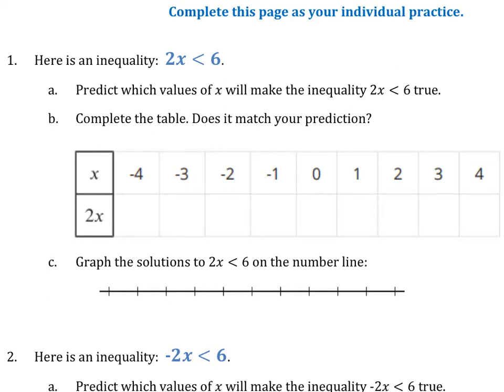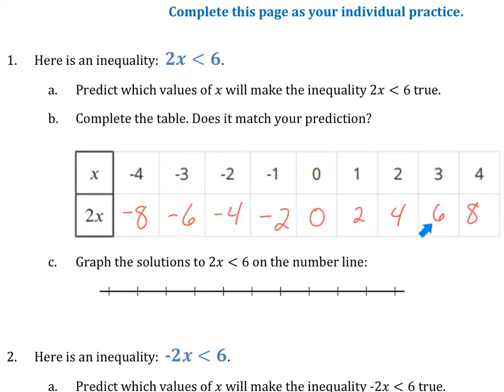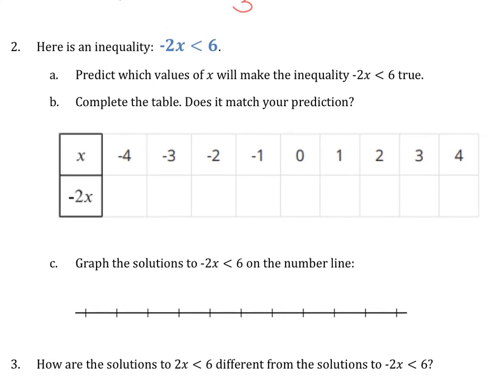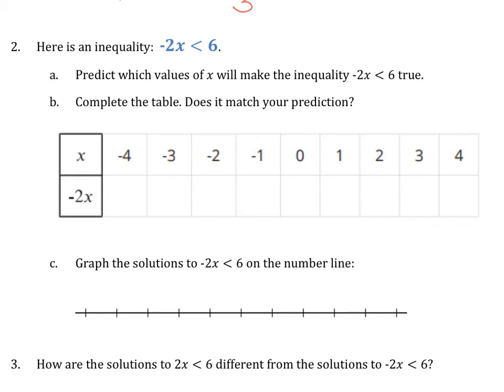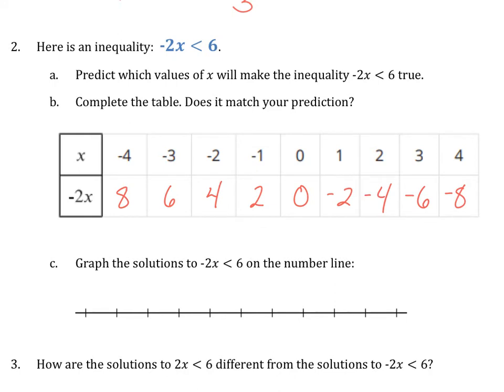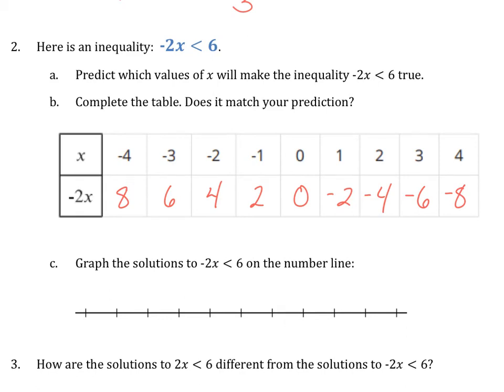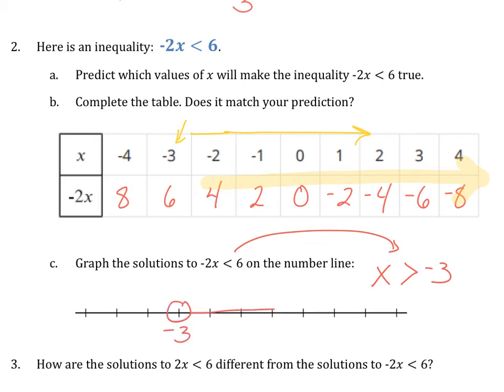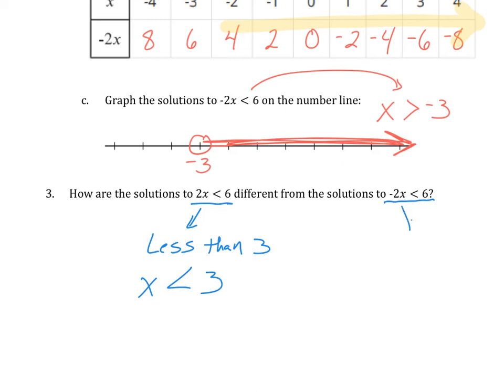Inequalities With Tables 2